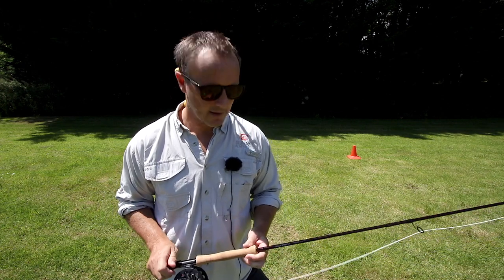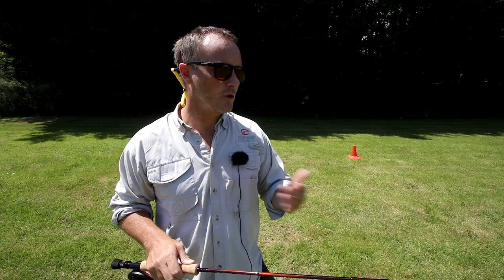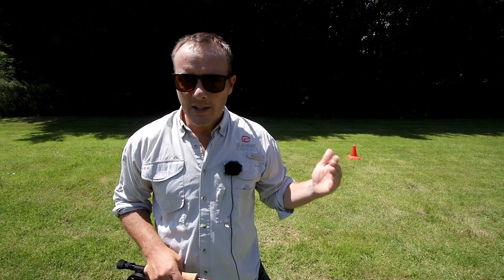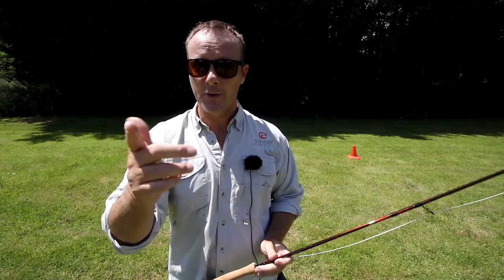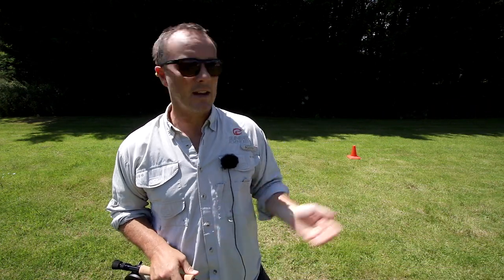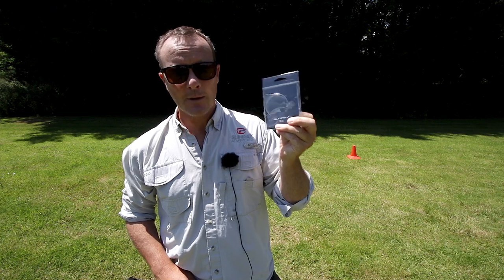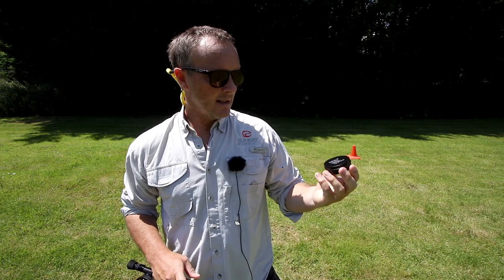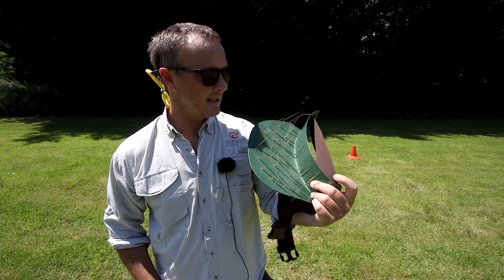Sunray | How to Fly Cast | Tackle for the Double Haul